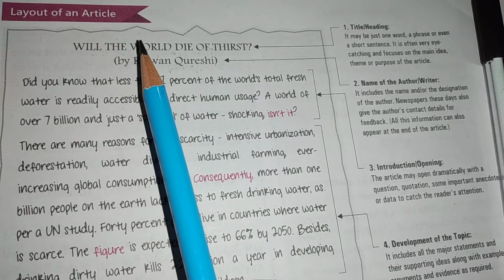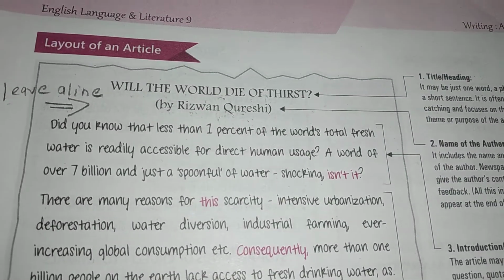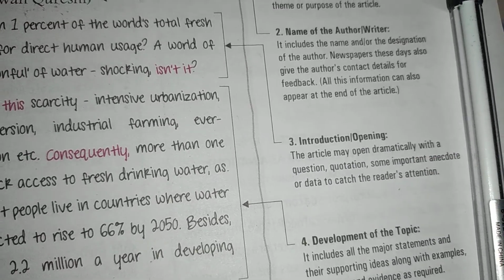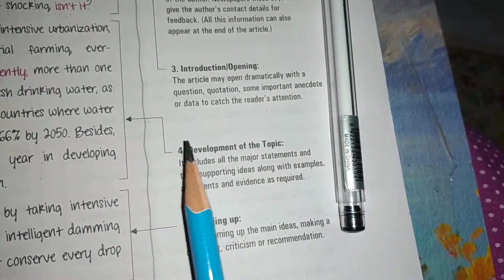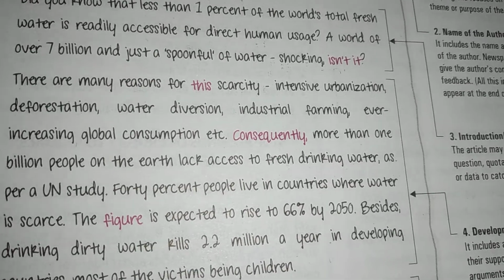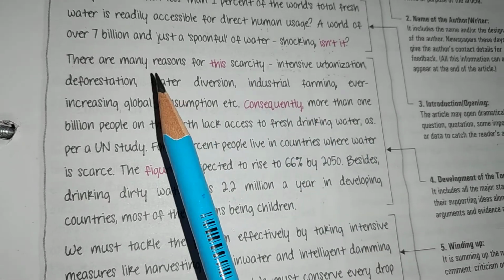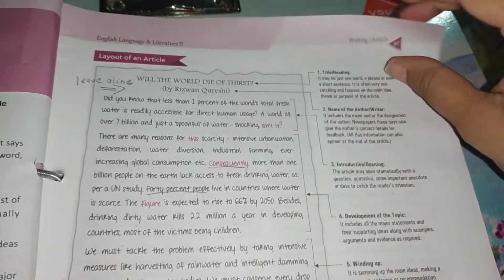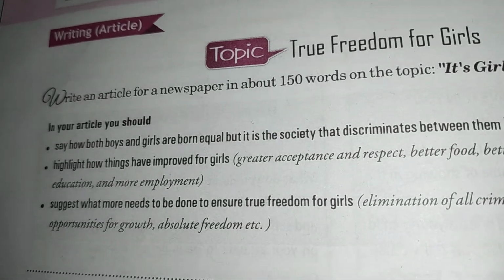Class IX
ARTICLE writing section description